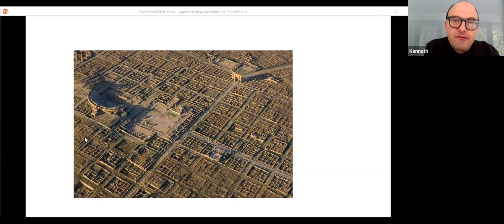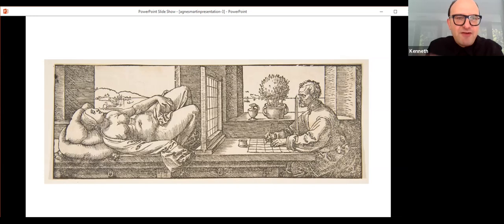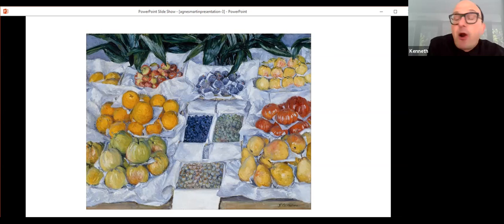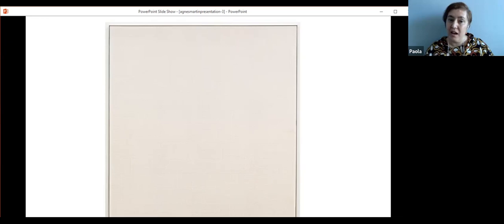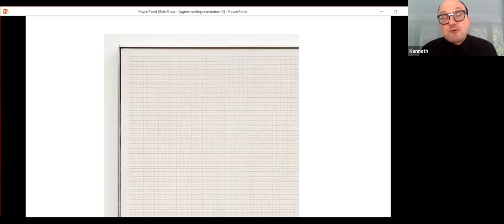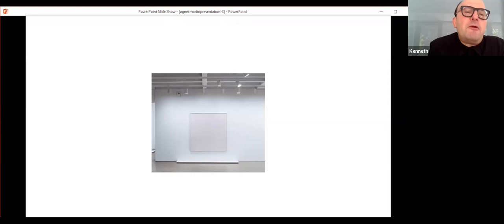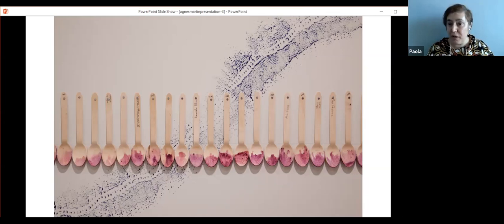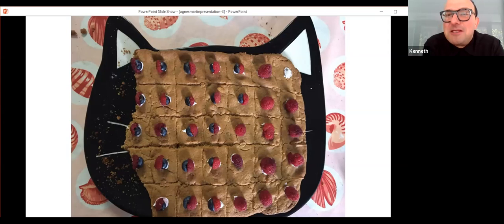Maker Wednesday: Paola Poletto and Kenneth Brummel on Tonal Painting